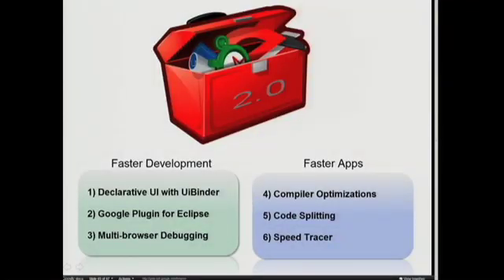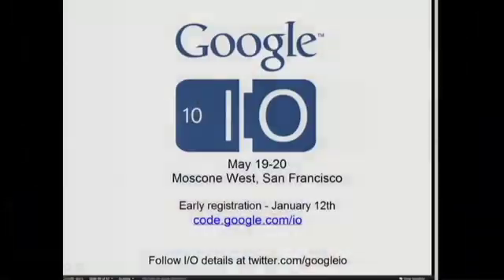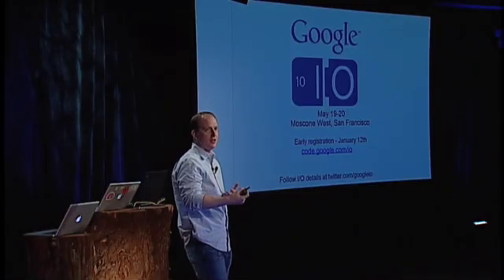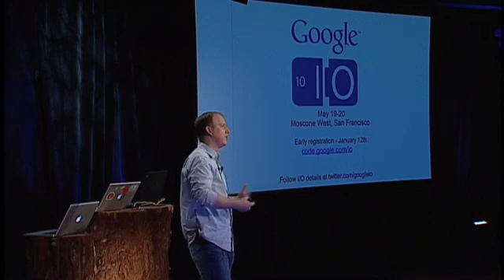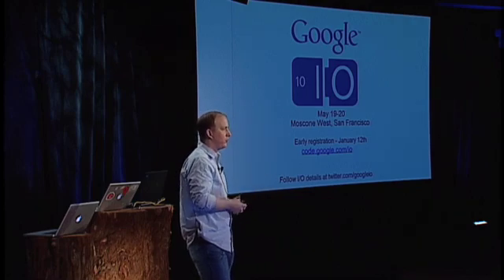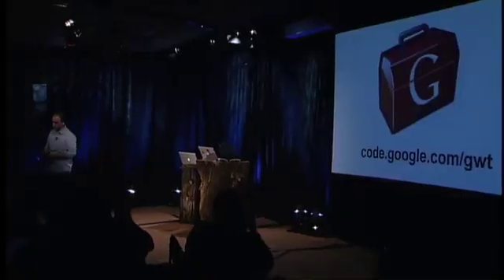Campfire One: GWT 2.0 with Speed Tracer (pt. 6)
Video footage of Google Campfire One on 12/8/09.